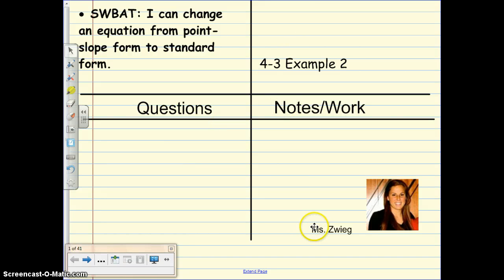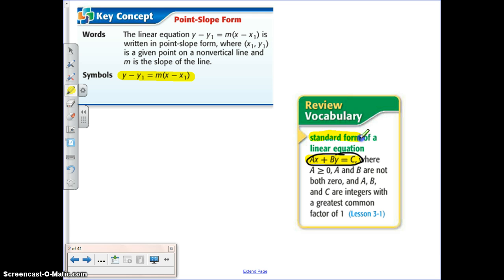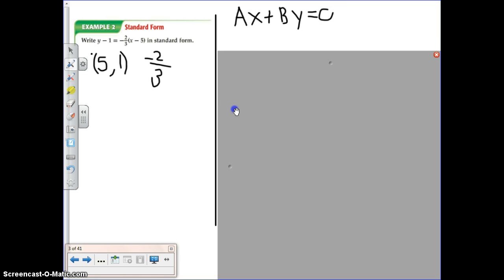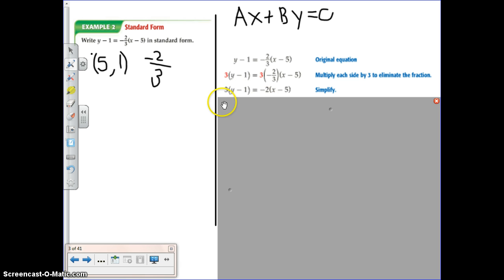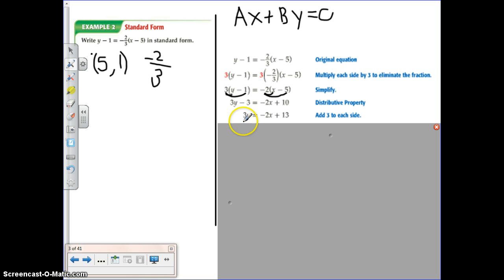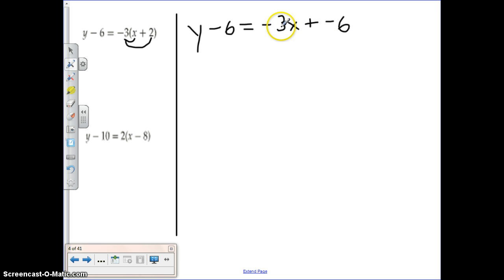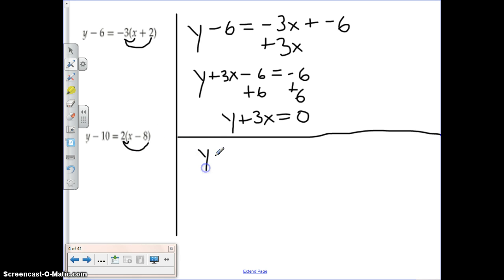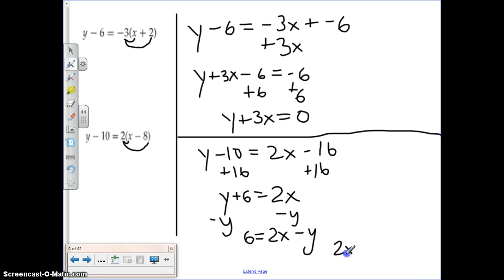4-2 Point-slope to Standard form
4-2 Point-slope to Standard form